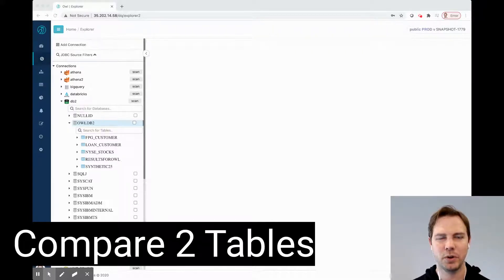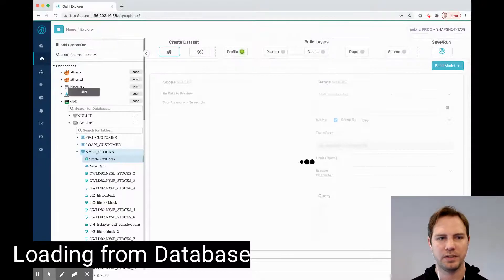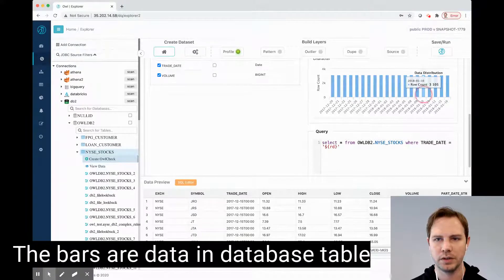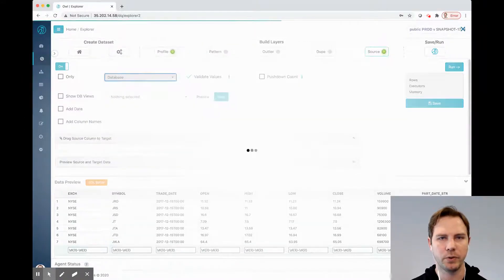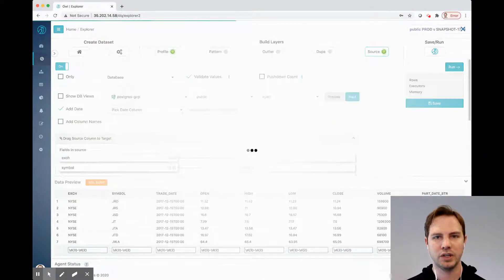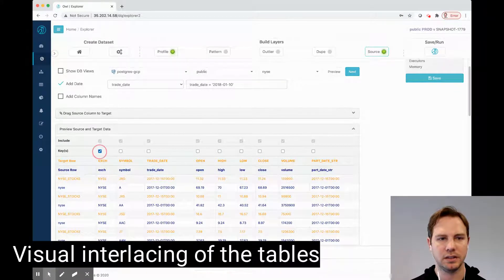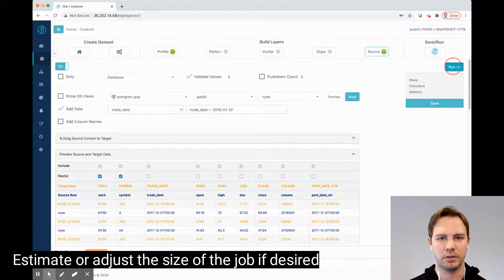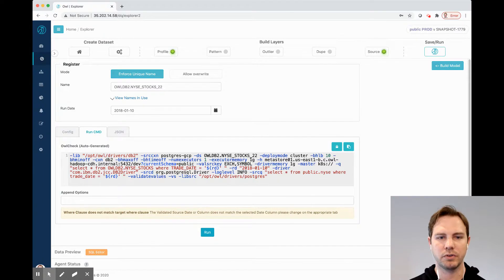Source to Target Verification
Carry out row, column, conformity and value checks between your source data storage and target data lake.